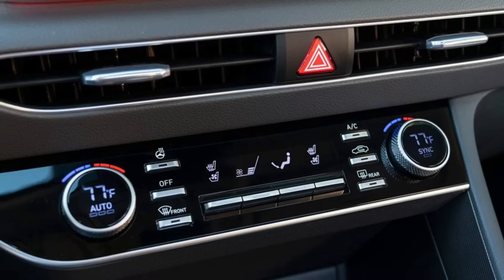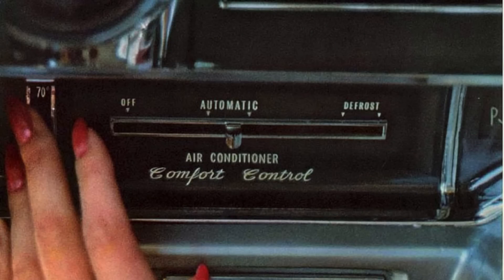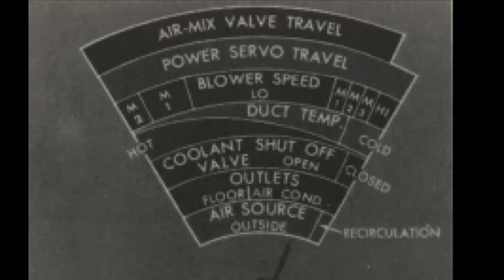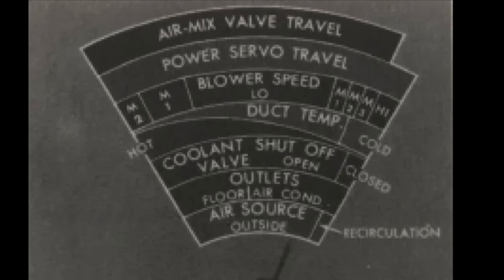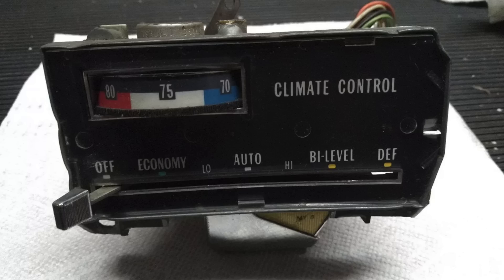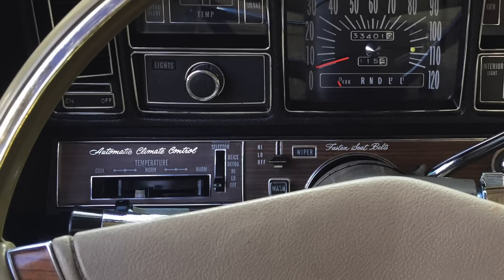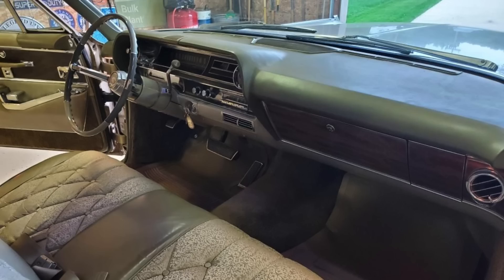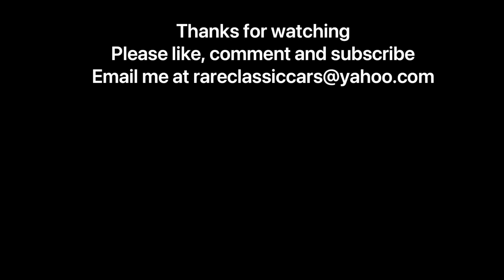Awesome Automotive Inventions: The History of Automatic Climate Control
Learn more about automatic climate control and how it proliferated across vehicle lineups after it was introduced by Cadillac in 1964!